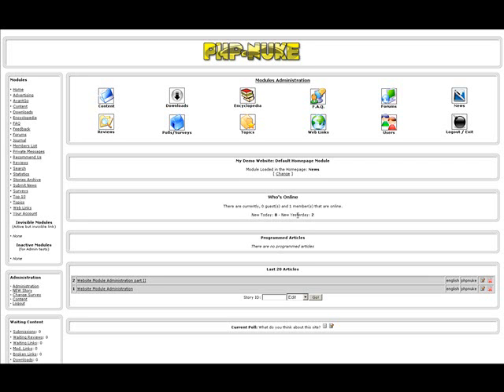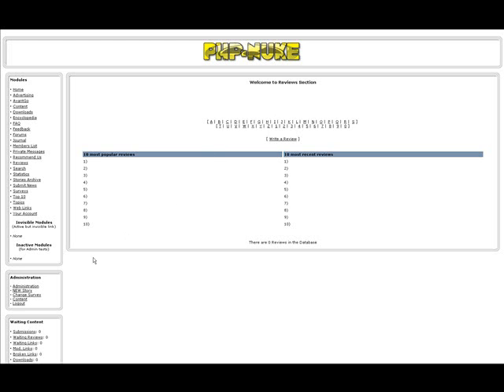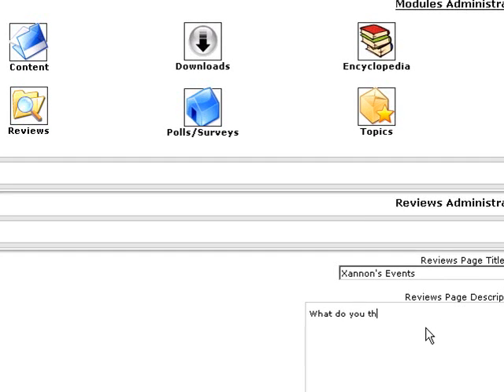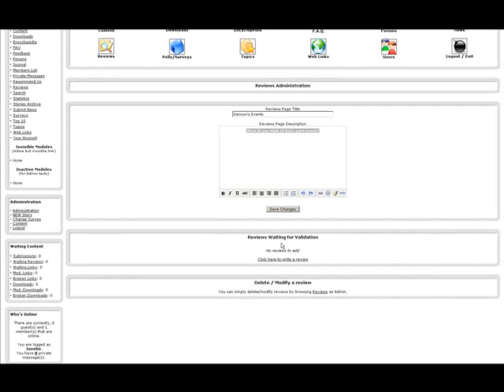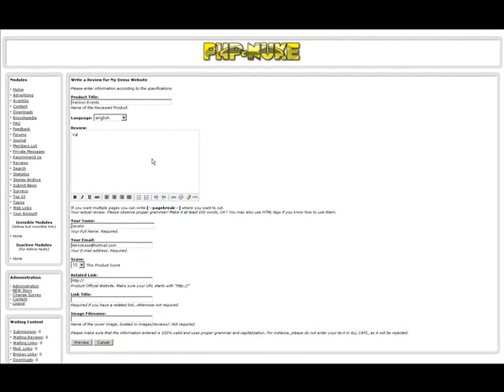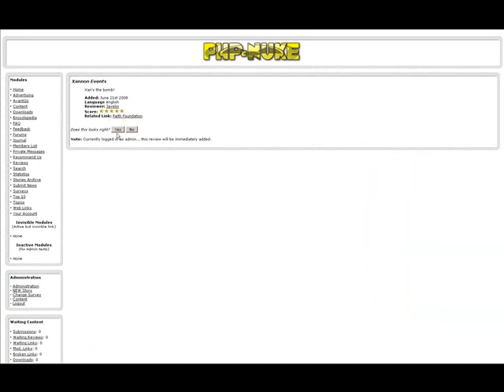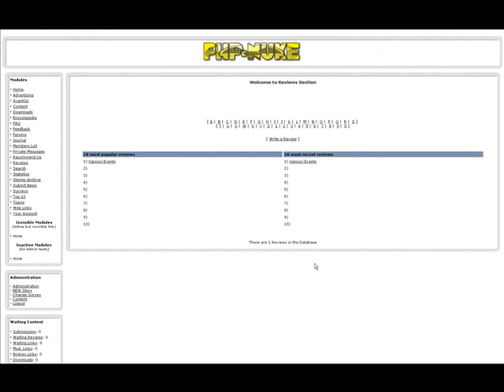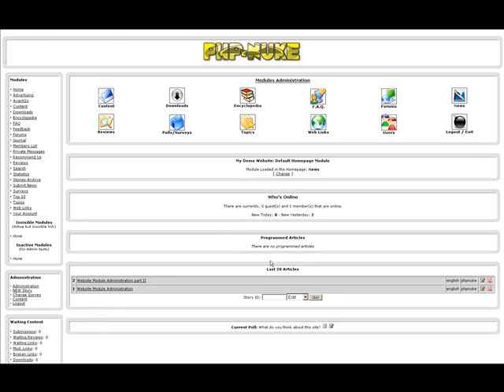Admin Overview - Reviews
This overview covers the Reviews module of the website offered by TeknoBase Studios to the residents of Second Life